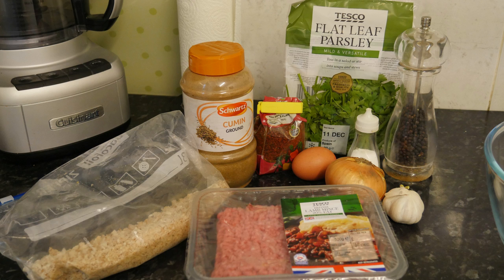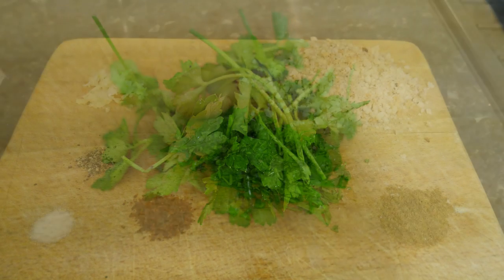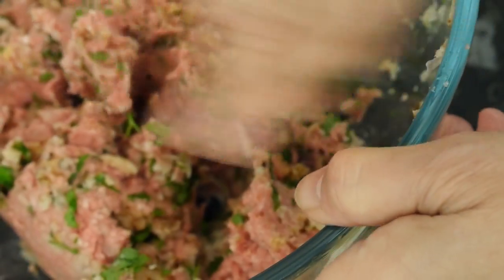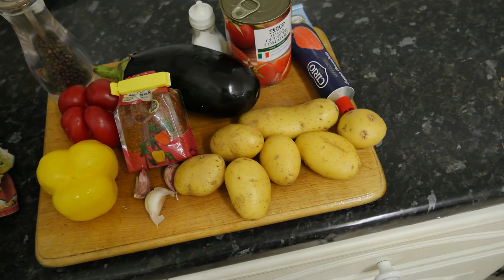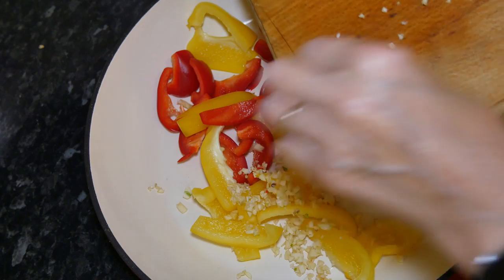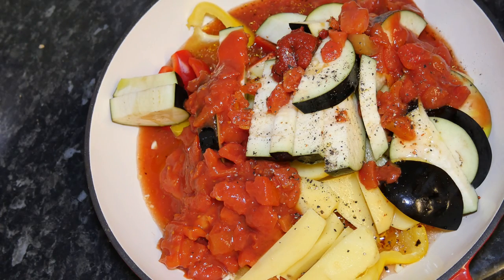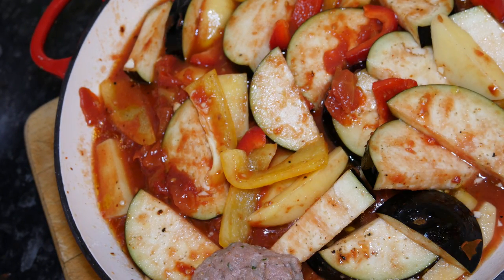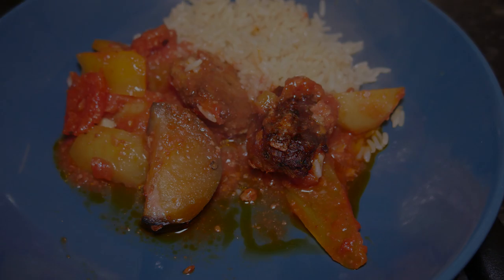Delicious Turkish Lamb Kofte Recipe: A Perfect Blend of Flavors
After a recent trip to Turkey I have been inspired by the food cooked for us in the home where we stayed.

Here I try to recreate the most delicious kofte I had ever eaten.  Cooked in a casserole on a bed of mediteranean vegetables its a one pot dish.  My favourite kind